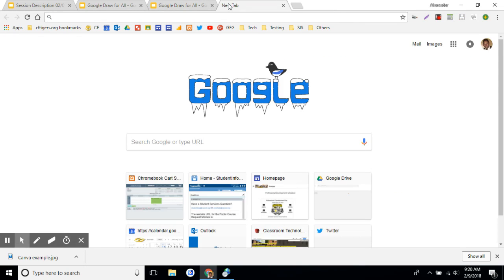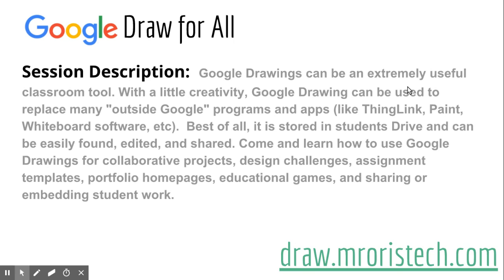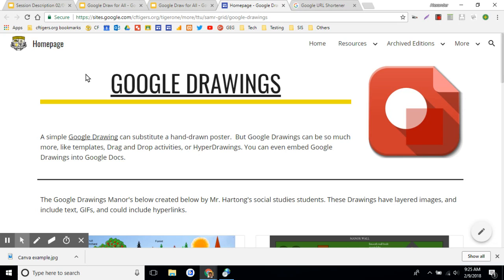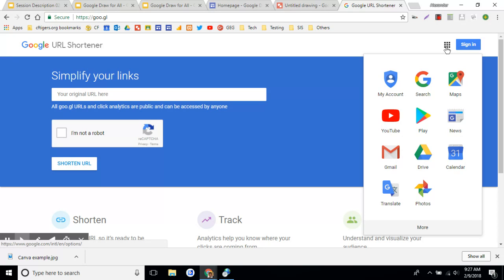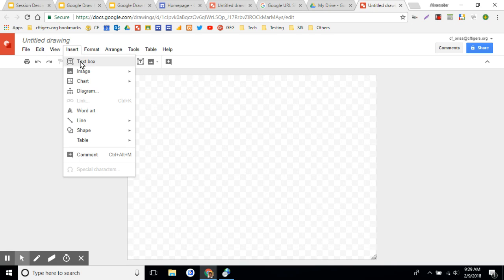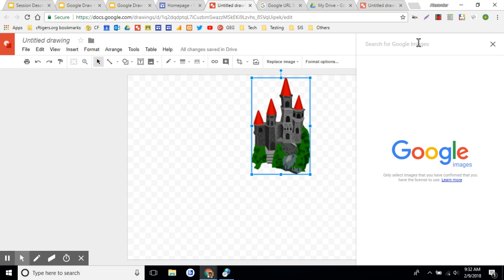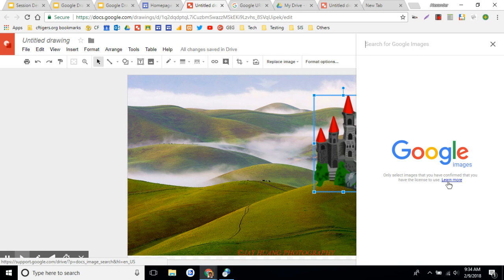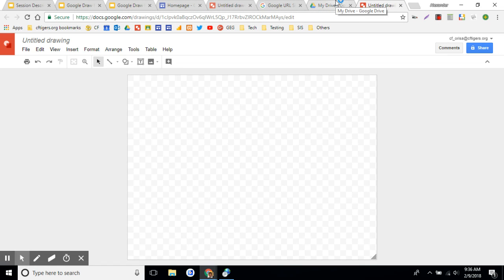Google Draw for All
Learn how to utilize Google Drawings with your students.